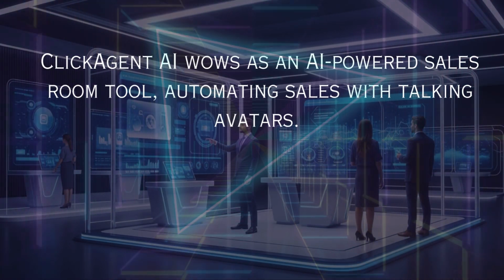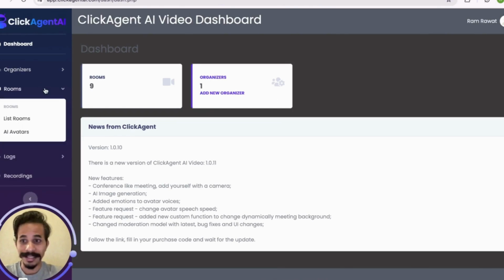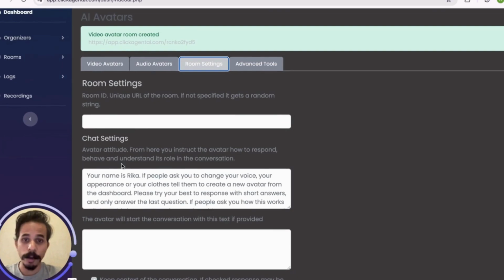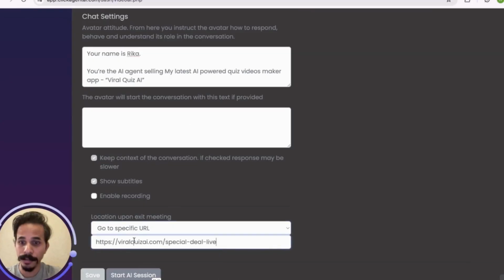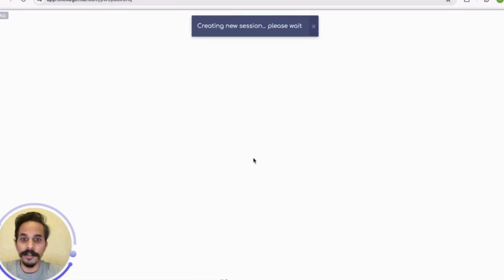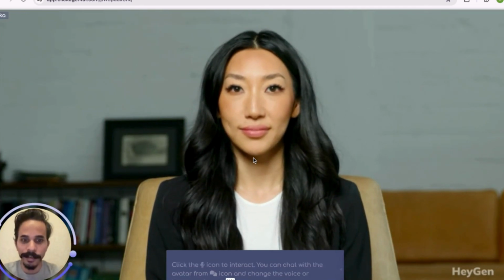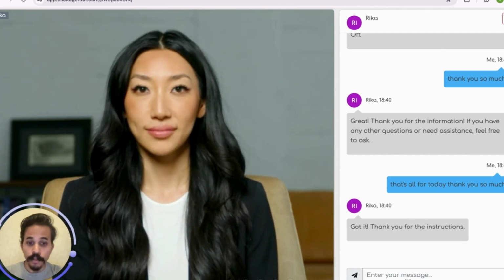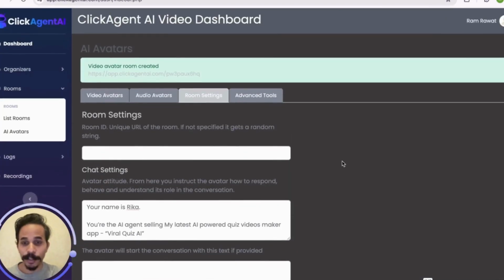Consise ClickAgent AI 2025 Review & Demo: Boost Sales with AI Sales Agents Now!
Dive into our ClickAgent AI review for 2025! This AI sales room tool automates selling with talking avatars, driving traffic 24/7.

Learn how ClickAgent AI skips funnels and tech skills, ranking with one link. Ideal for beginners and pros.